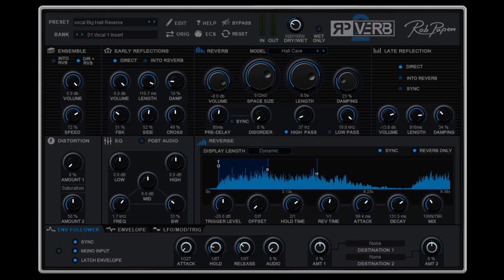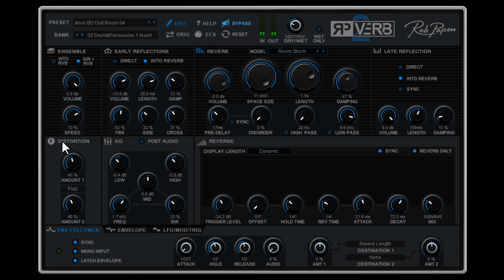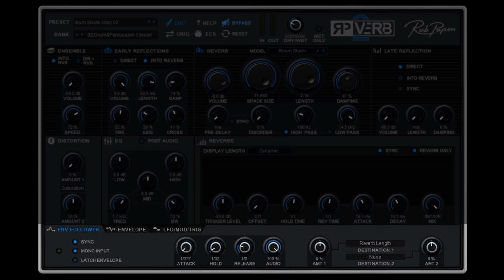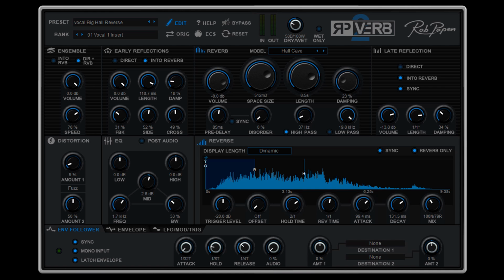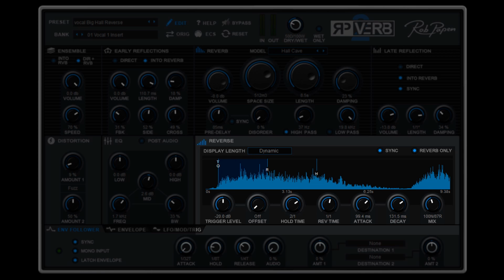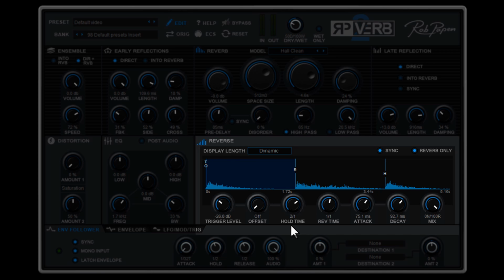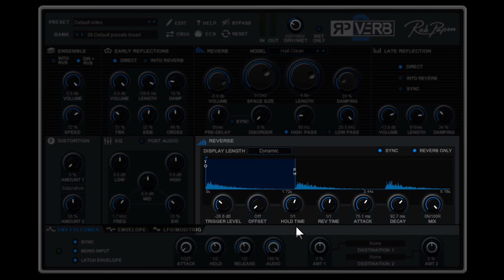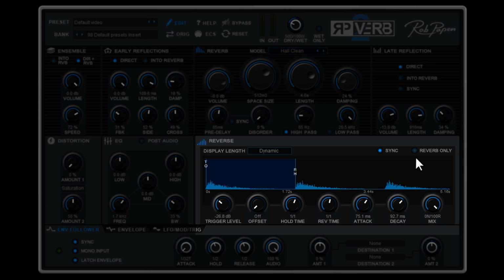Rob Papen RP-VERB 2 Introduction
Drums by Punch, Bass by SubBoomBass and Sequence sound by Predator2.